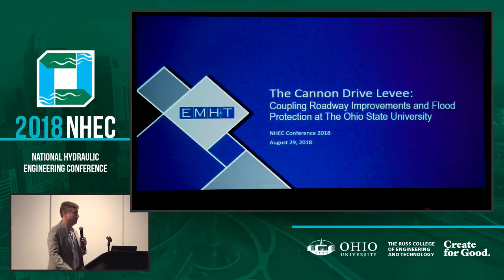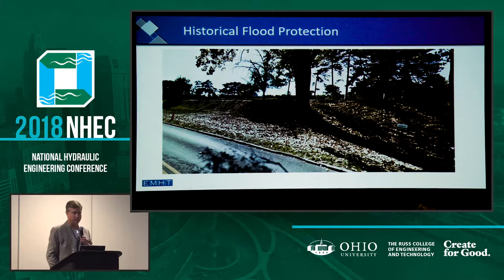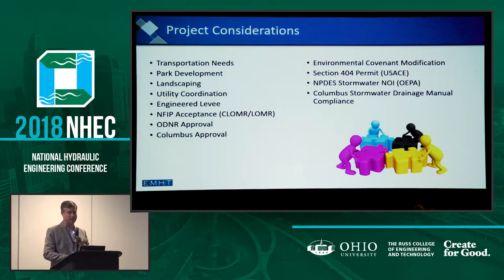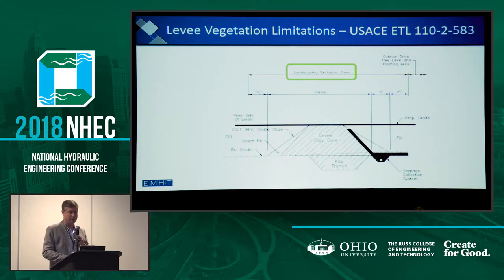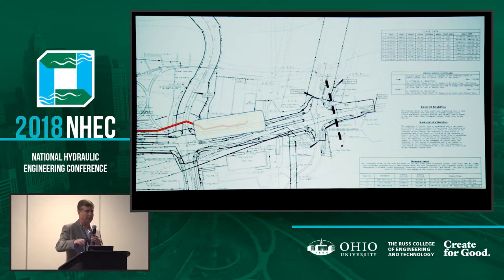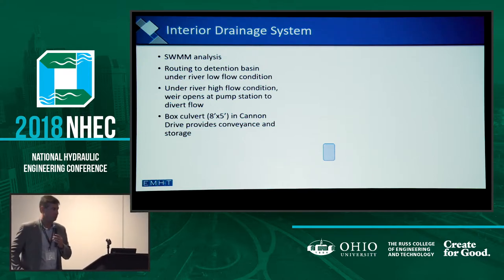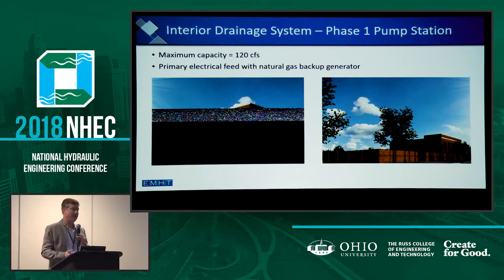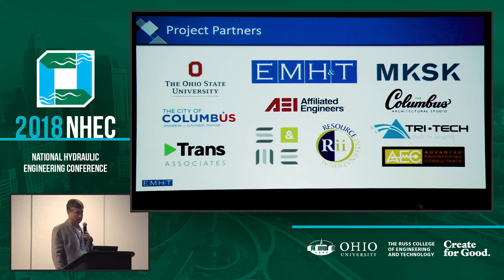Miles Hebert - The Cannon Drive Levee – Coupling Roadway Improvements and Flood Protection ...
2018 NHEC - NATIONAL HYDRAULIC ENGINEERING CONFERENCE

TITLE:
The Cannon Drive Levee – Coupling Roadway Improvements and Flood Protection at the Ohio State University

AUTHOR:
Miles Hebert, EMH&T

ABSTRACT:
This presentation describes the results of a recent implementation and field assessment of the Scour Evaluation Model (SEM) for existing, non-tidal bridges. Developed under research funding from the New Jersey Department of Transportation (NJDOT) and the Federal Highway Administration (FHWA), the SEM method offers some new analysis procedures, while still retaining the applicable parts of FHWA HEC-18. The risk-based method evaluates eight key geotechnical, hydrologic, and hydraulic factors, in addition to a structure’s importance. Improved protocols are also provided for erosion classification of sediments and determination of maximum historic stream flow. The end product of a SEM analysis is a scour priority rating for the bridge (1 through 4), along with specific recommended actions for repair or delisting form the Scour Critical List.
In 2017, the SEM method was approved by FHWA and NJDOT for application to bridges throughout New Jersey. The approval followed a year-long implementation and field assessment of the model during which 19 scour critical bridges were fully evaluated. Test bridges were located in all four of New Jersey’s physiographic provinces, and they featured a wide variety of characteristics, including age, structure type, number of spans, drainage basin size, and flooding history. Three New Jersey consulting firms participated in the project for the purposes of technology transfer.
In keeping with the versatility of SEM method, the field assessments yielded a range of results, including:
• High risk bridges that were recommended for priority repairs or replacement;
• Medium risk bridges that were recommended for minor repair or continued monitoring; and
• Low risk bridges that were recommended for delisting and removal from the Scour Critical List.

The overall goal of the SEM method is to provide NJDOT with a rational tool to manage bridges on the Scour Critical List, and the Department is currently moving ahead with additional bridge evaluations. While the SEM method is currently calibrated for the geology and hydrology of New Jersey, it can also be adapted for use in other states to help them manage their scour critical bridges.

BIOGRAPHY: Miles Hebert